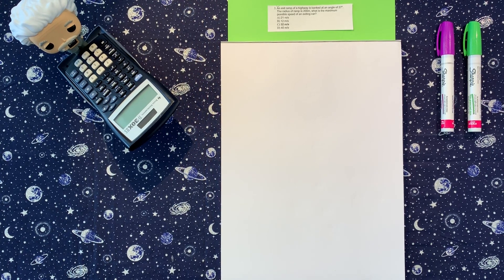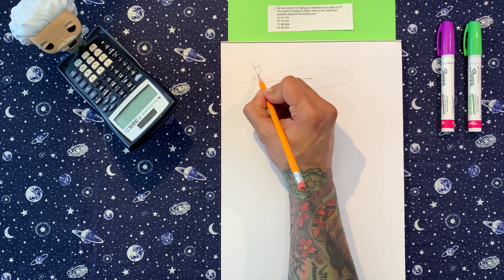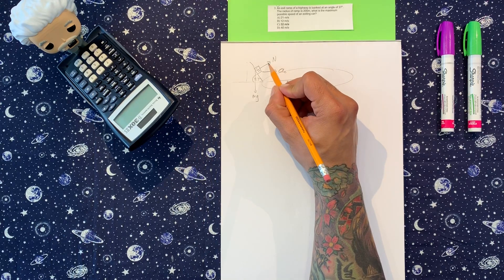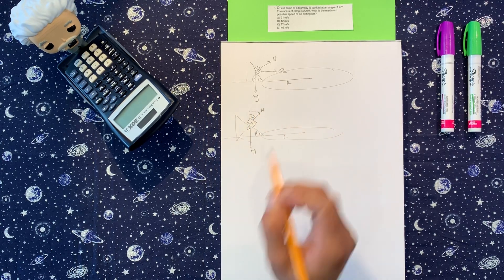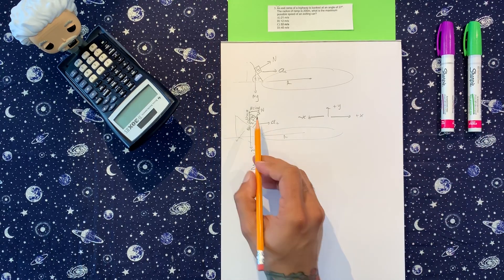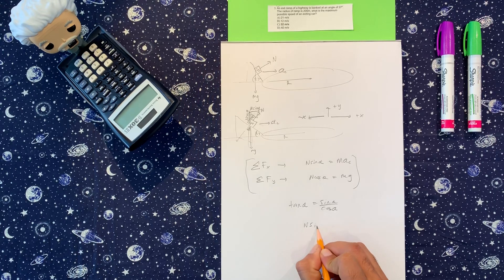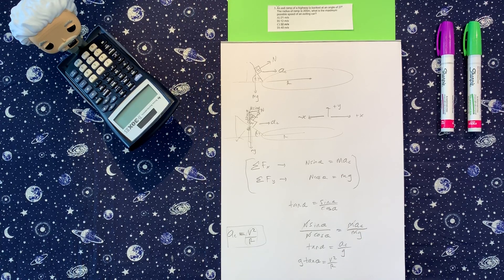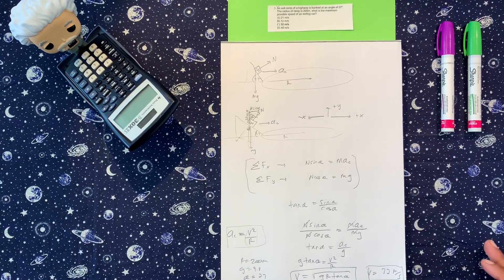PHYSICS 1 EXAM 2 REVIEW QUIZ ( 3/15 )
An exit ramp of a highway is banked at an angle of 27 degrees. The radius of the ramp is 200m, what is the maximum possible speed of an exiting car?

a. 21 m/s
b. 12 m/s
c. 32 m/s
d. 40 m/s